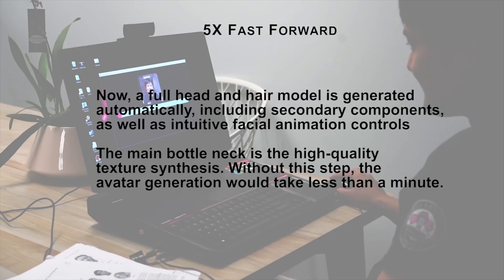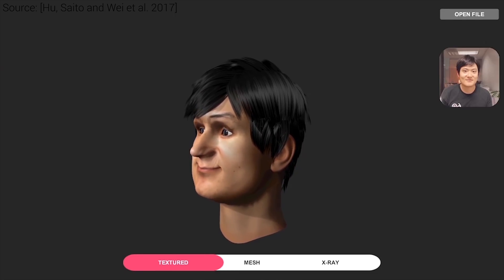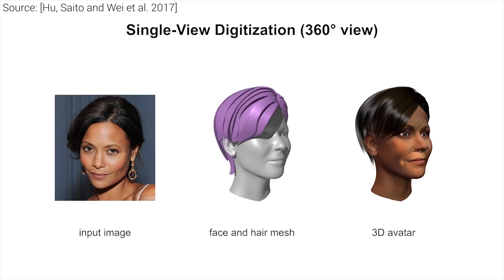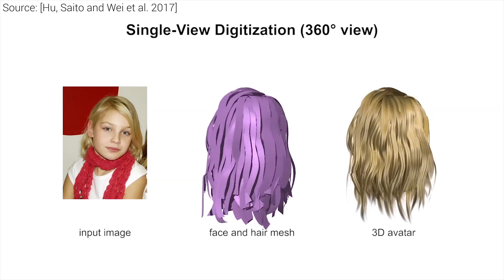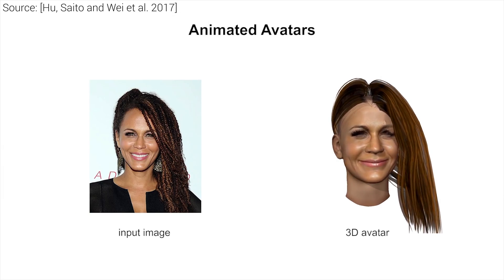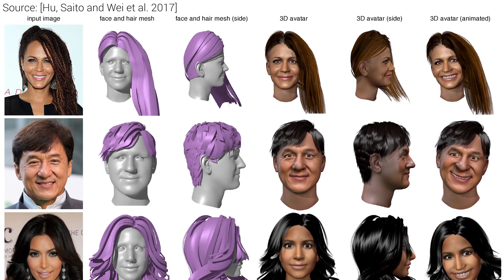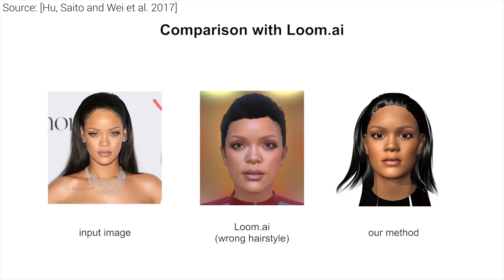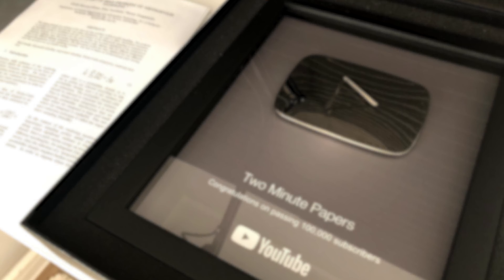AI-Based Animoji Without The iPhone X | Two Minute Papers #236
Bitcoin: 13hhmJnLEzwXgmgJN7RB6bWVdT7WkrFAHh
Ethereum: 0x002BB163DfE89B7aD0712846F1a1E53ba6136b5A
LTC: LM8AUh5bGcNgzq6HaV1jeaJrFvmKxxgiXg